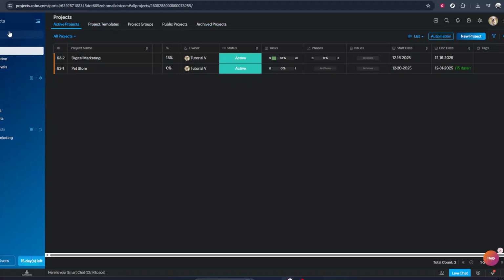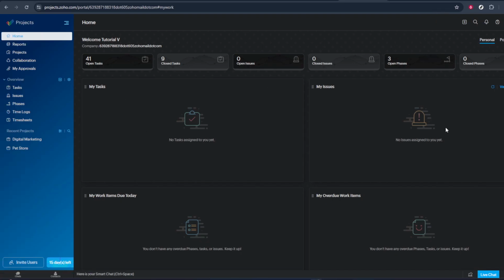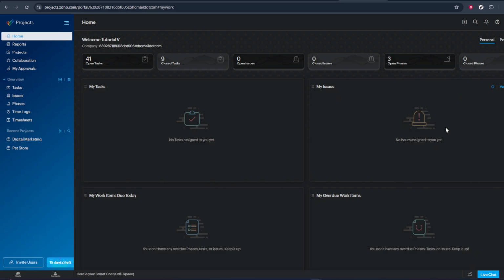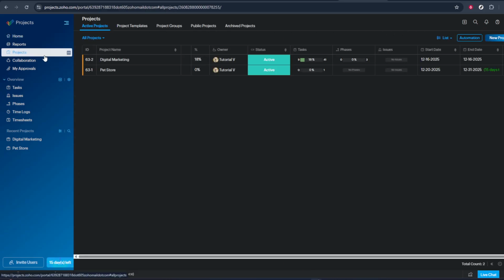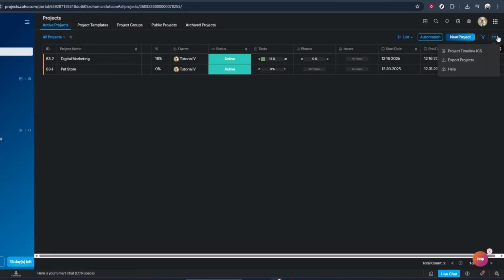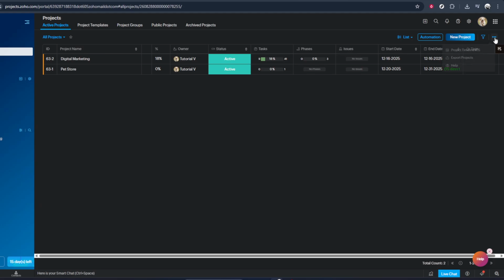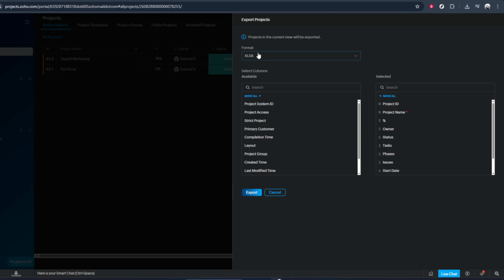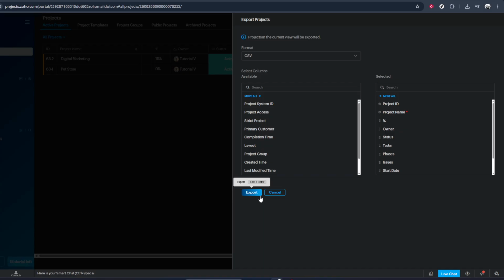How to Export a Project in Zoho Project | Easy Guide 2026